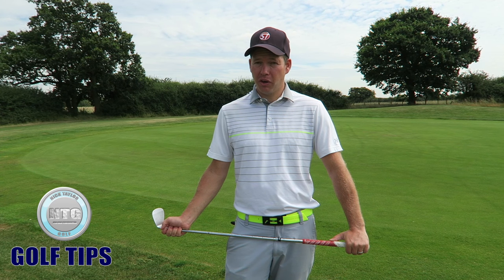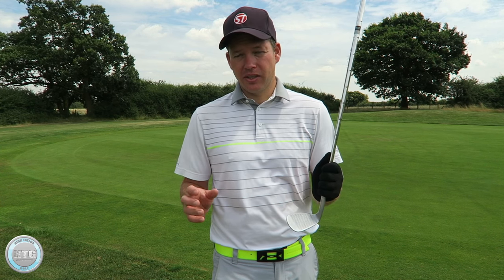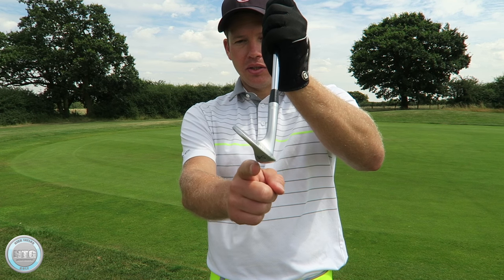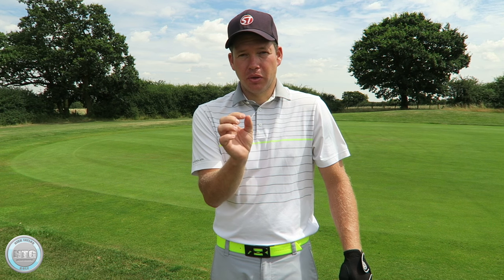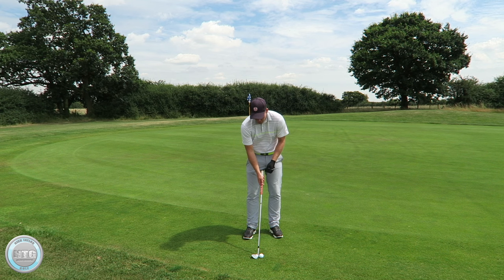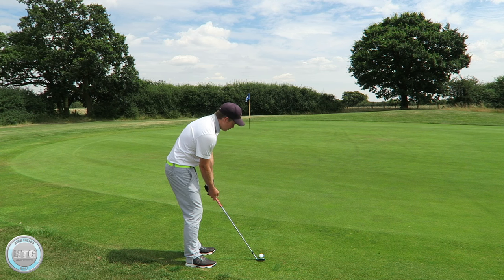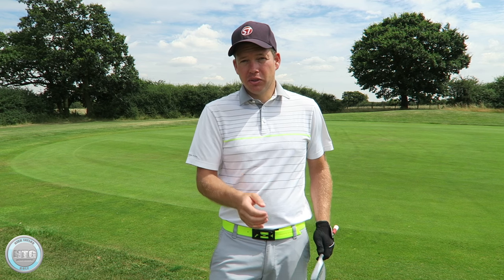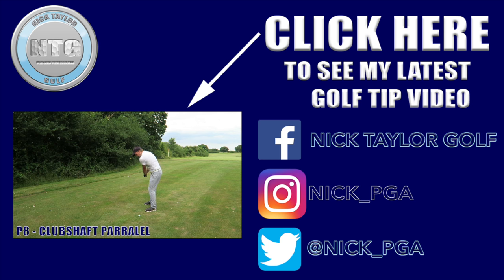Short Game | Golf Tips | Lesson 13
Golf lesson 13 is all about the short game technique, in this lesson i take a look at the setup for pitching and the technique.

NICK TAYLOR GOLF VLOGS

WEDNESDAYS - GOLF TALK